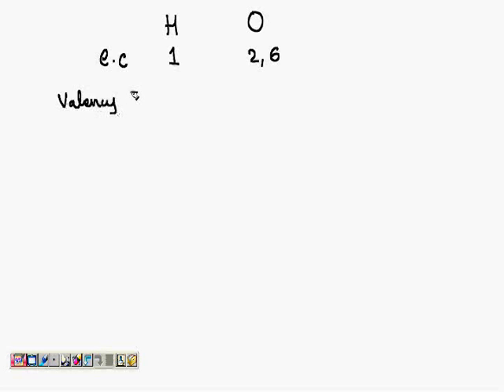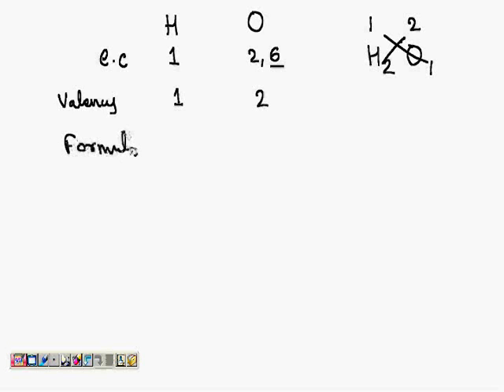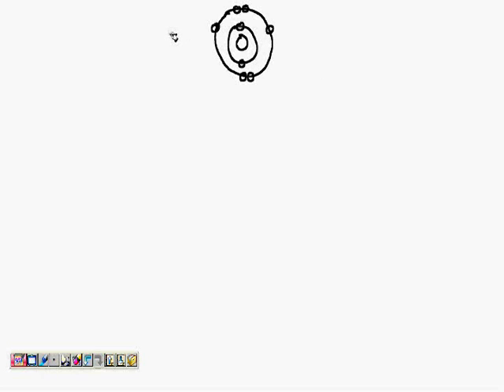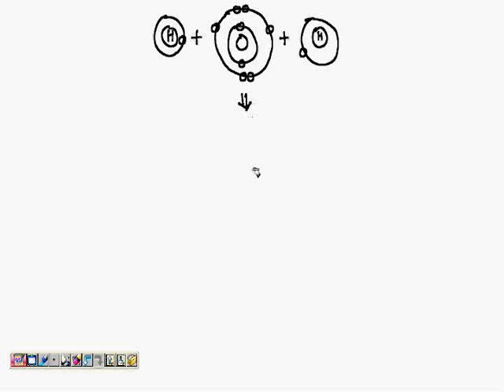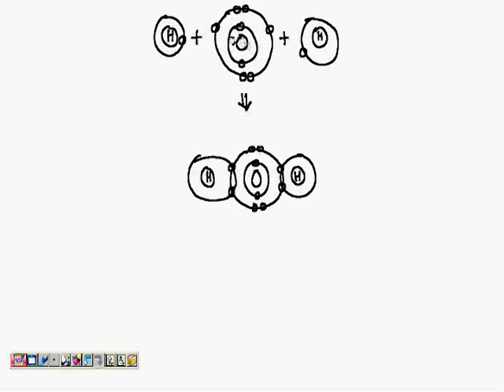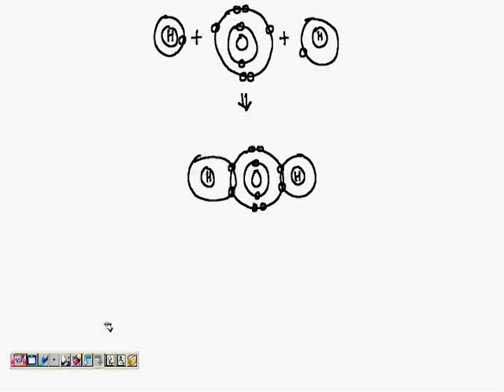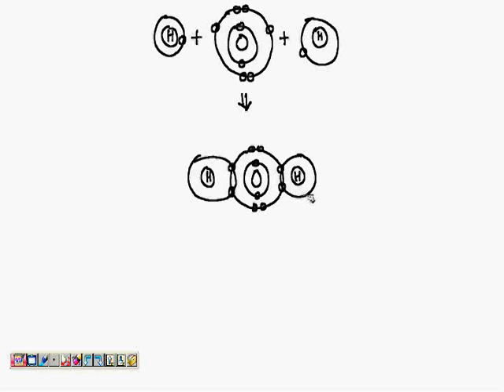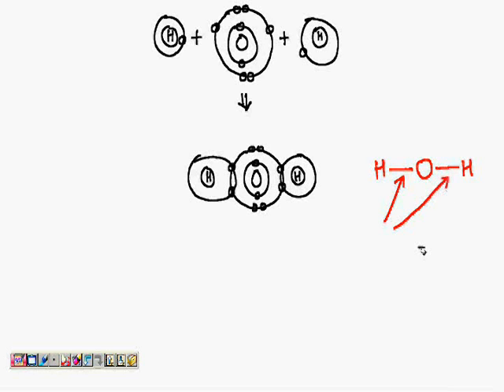H2O Final.wmv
Formation of  Water molecule - Covalent bond
By - Raj Purohit. Tutorial